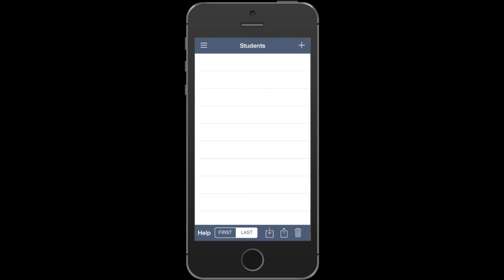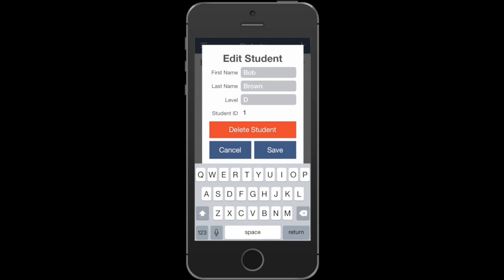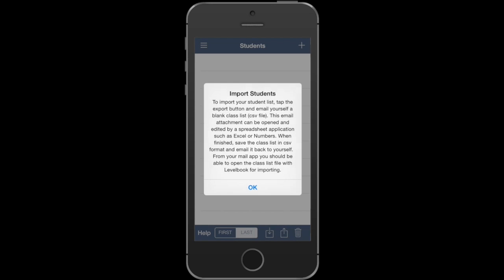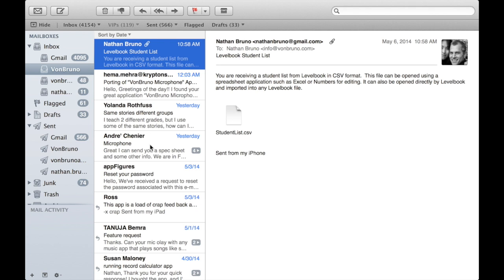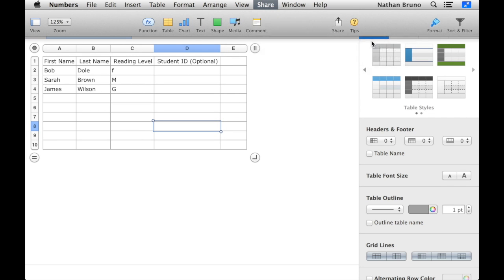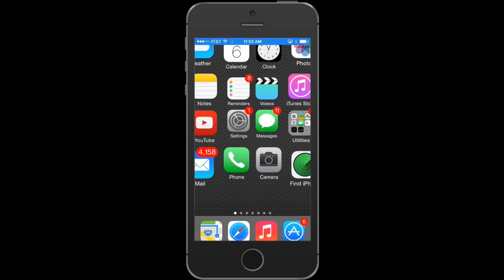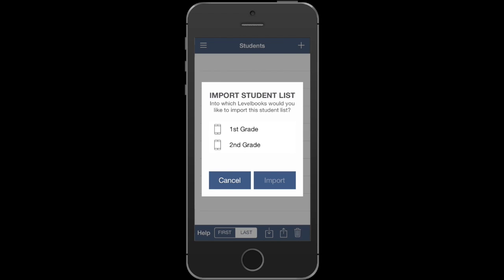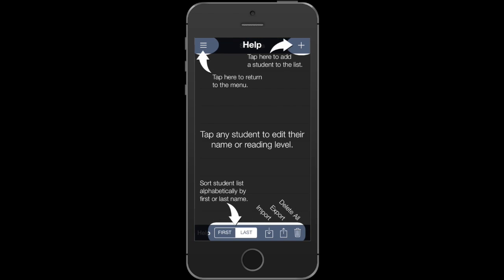Managing Student Lists in Levelbook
This video is about Managing Student Lists in Levelbook. It demonstrates how to add and remove students manually as well as importing a roster and sharing your roster via email.